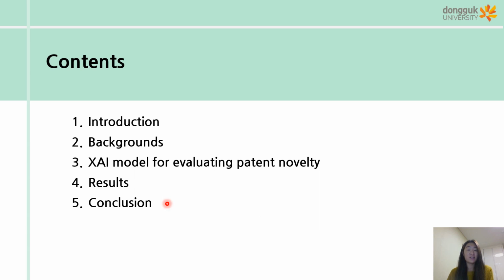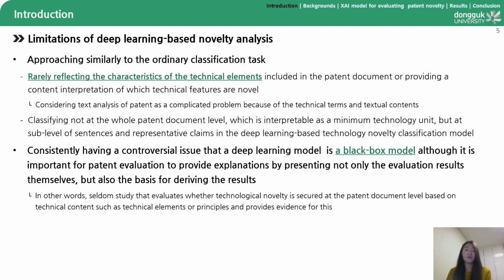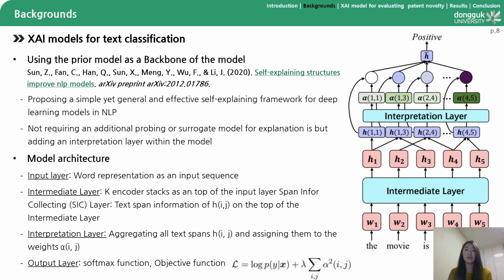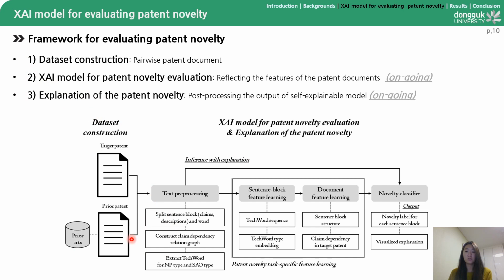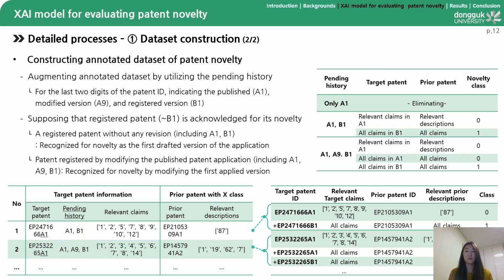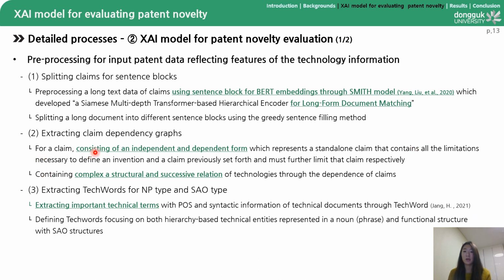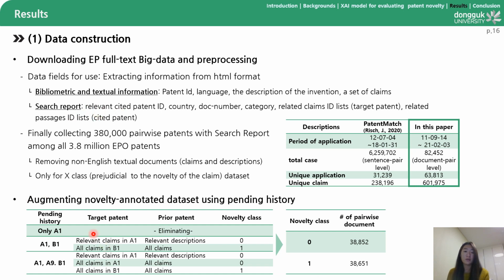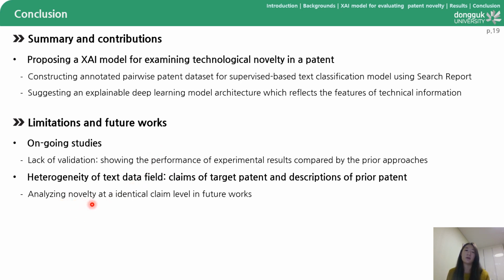[학회발표] Explainable AI (XAI) model for text-based patent novelty analysis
Explainable AI (XAI) model for text-based patent novelty analysis
2021-GlobalTechMining Conference